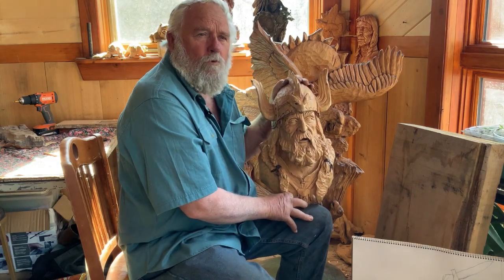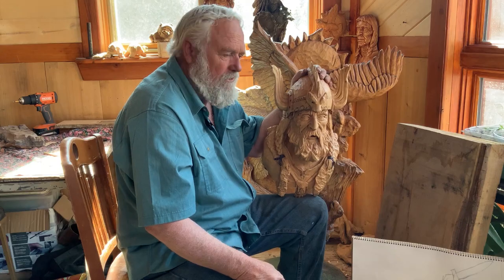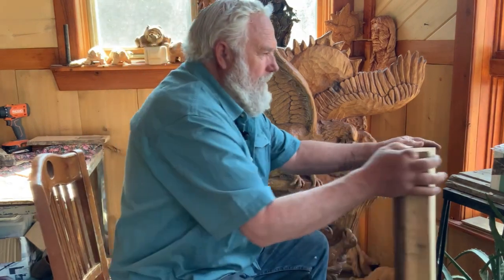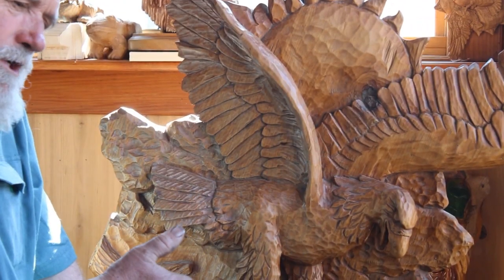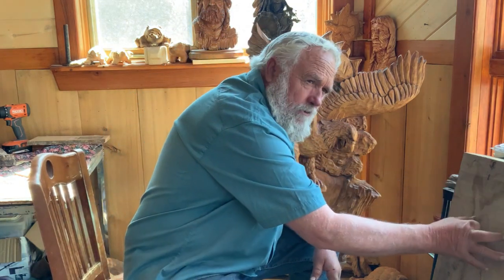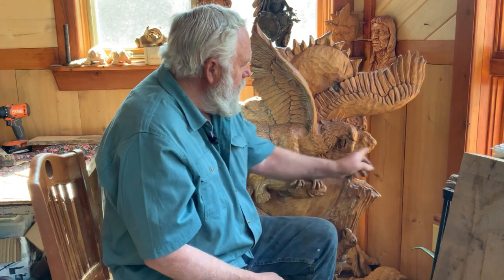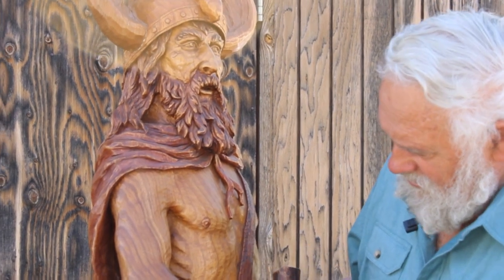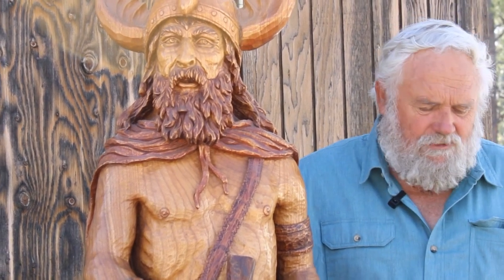Woodcarvers Corner with Rex Branson: Carving a Viking Warrior Part 1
Come along with Master Woodcarver Rex Branson as he turns a slab of Butternut into a Norse pirate. If you have any questions, leave them in the comments and they may be answered in a later video. Part 2 coming next Wednesday!